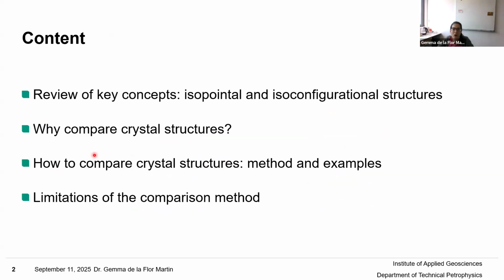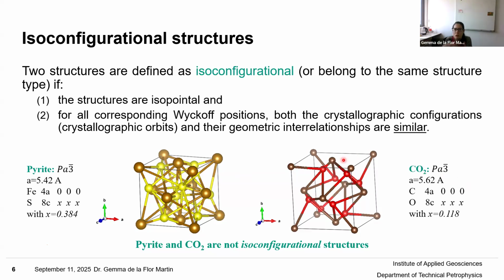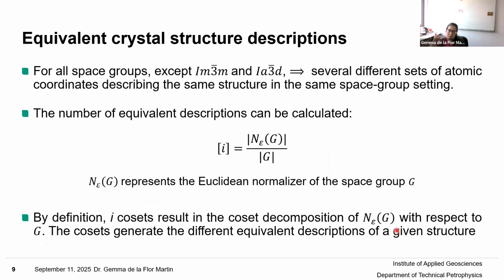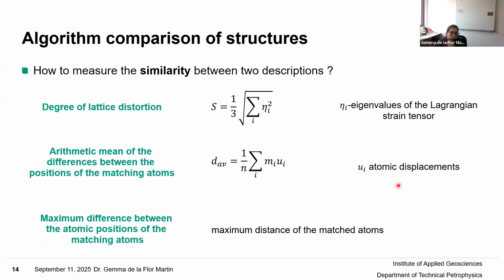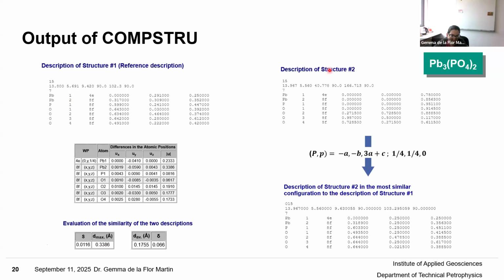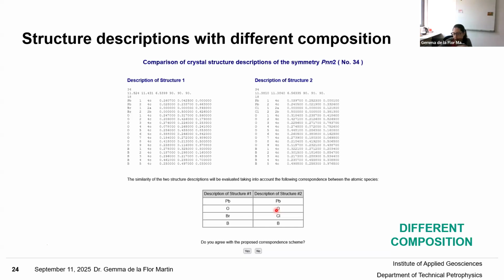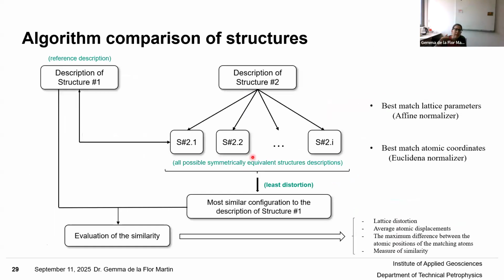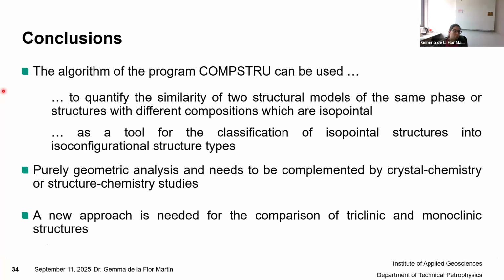Gemma de la Flor's talk at MACSMIN 2025,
Speaker.  Gemma de la Flor (Karlsruher Institute of Technology, Germany).

Title. Comparison of isopointal crystal structures using COMPSTRU.

Abstract. A quantitative comparison of similar crystal structures is often convenient to cross-check different experimental and/or theoretical structural models of the same phase coming from different sources. It is also important for the identification of different phases with the same symmetry, and it is fundamental for the still open problem of the classification of structures into structure types. In most cases, even if the setting of its space group is fixed, there is more than one equivalent description for a given structure. The existence of various equivalent structure descriptions makes the comparison of different structural models a non-trivial task in general. To deal with it, the program COMPSTRU was developed, and is available at the Bilbao Crystallographic Server The program measures the similarity between two structures having the same space-group symmetry with the same or different compositions. This method is based on the normalizers of space groups. While this approach is highly effective for structures with higher symmetry, it becomes more challenging in low-symmetry cases, particularly triclinic and monoclinic structures. In this talk, I will present the core procedure implemented in COMPSTRU and highlight specific difficulties that arise in the comparison of low-symmetry structures, supported by examples that illustrate both the strengths and the current limitations of the method.